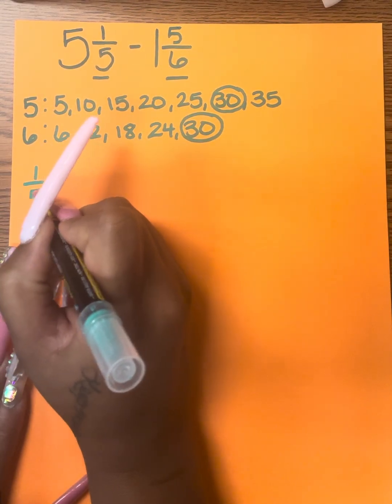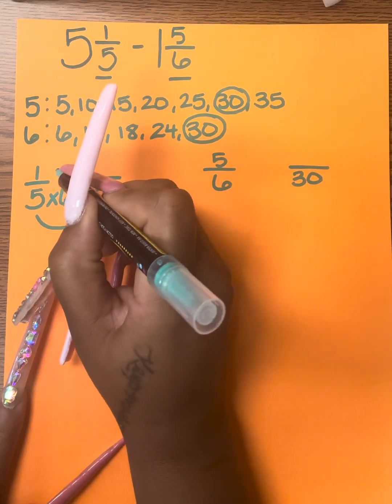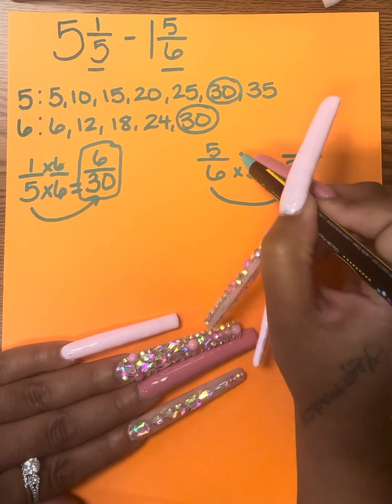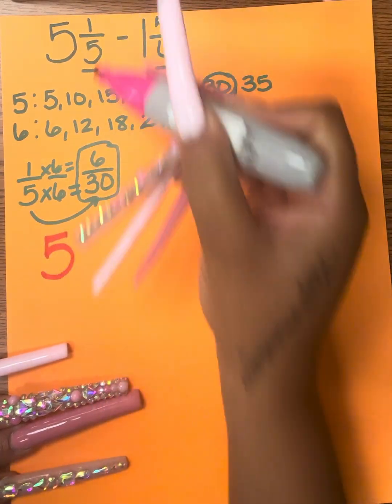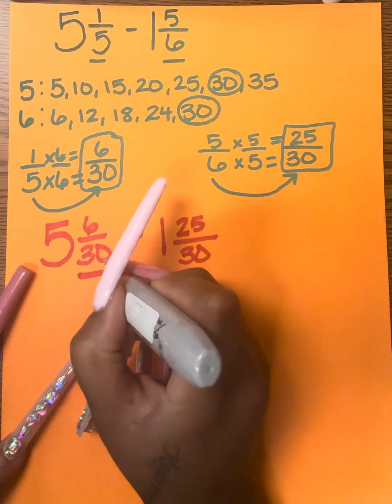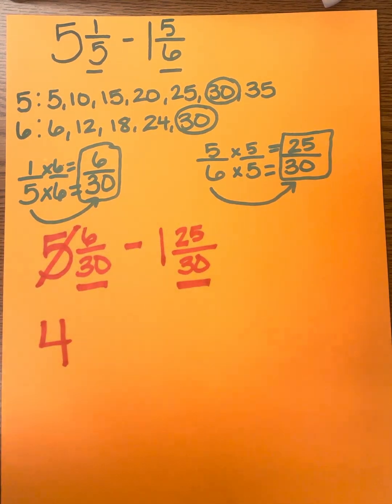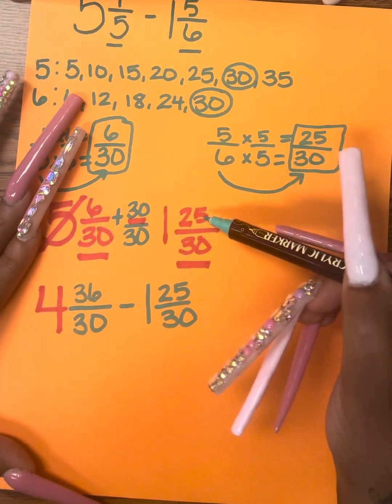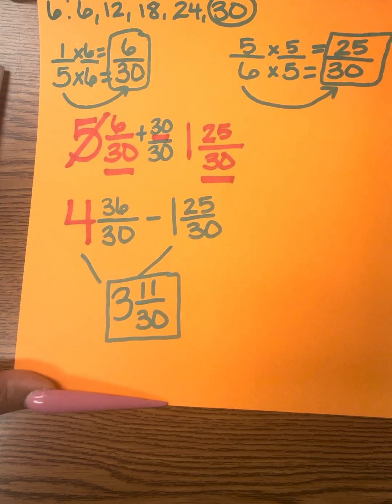Regrouping Mixed Number Fractions with Unlike Denominators!